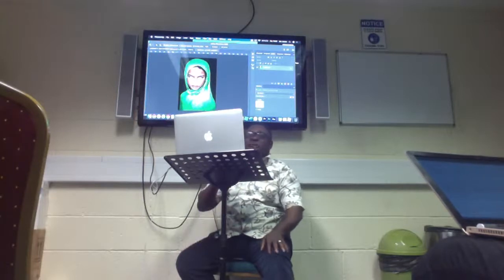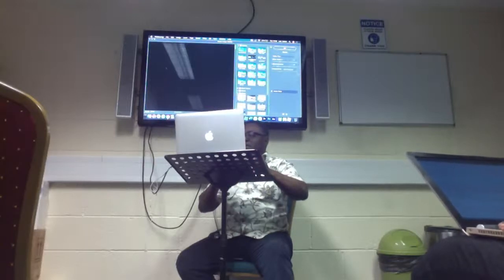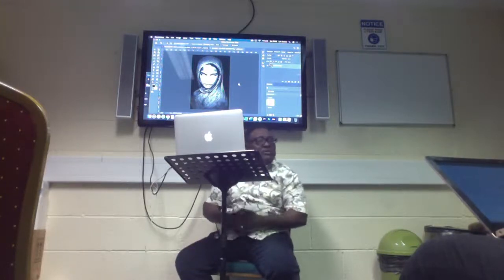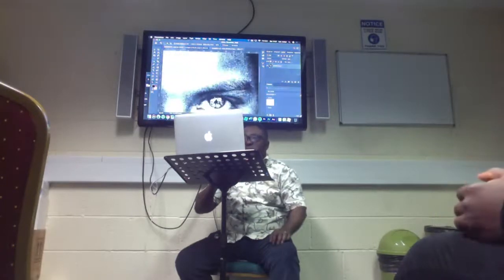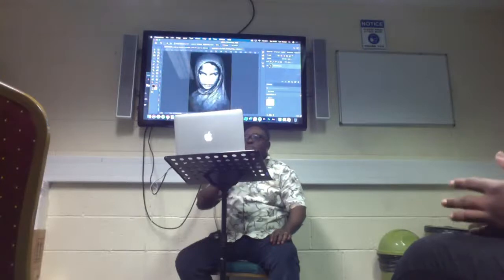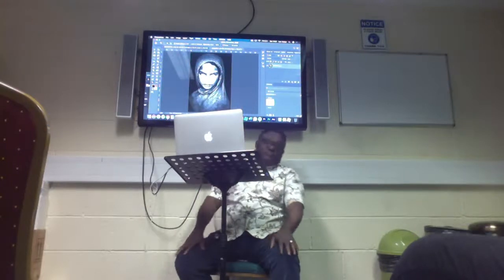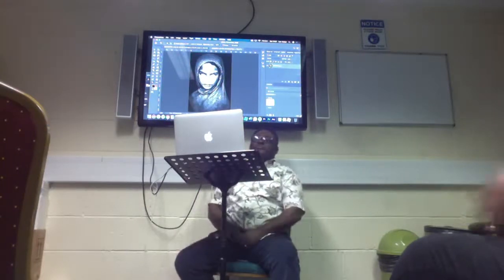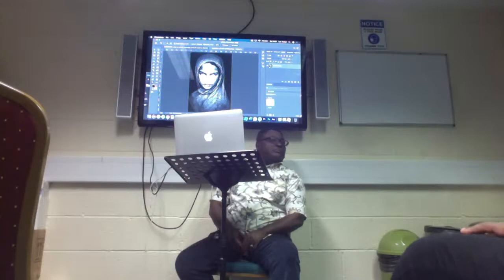PHOTOSHOP MADE EASY (The Use of Filters)